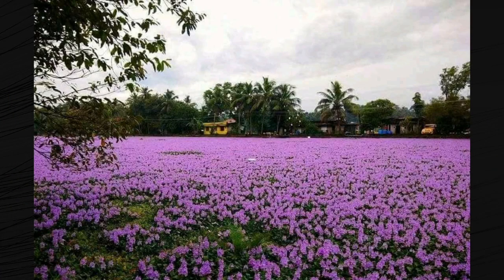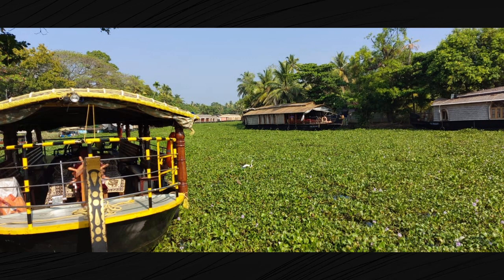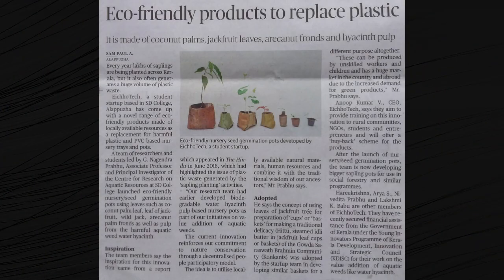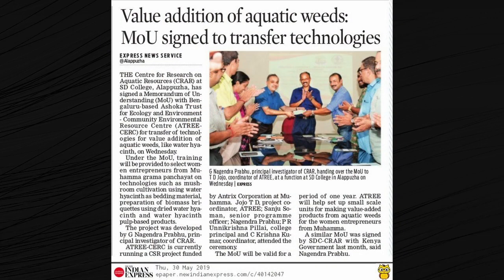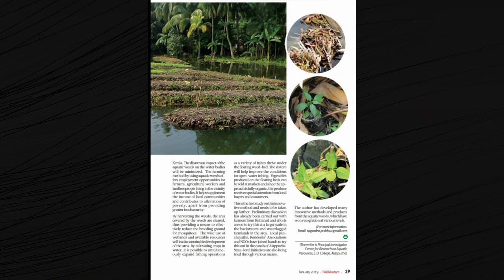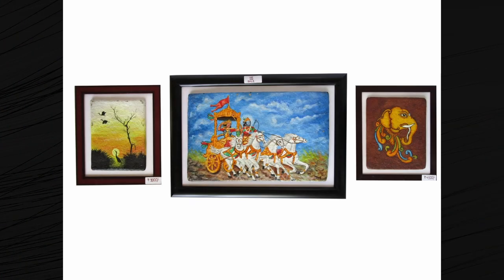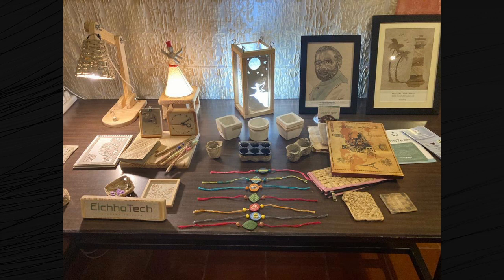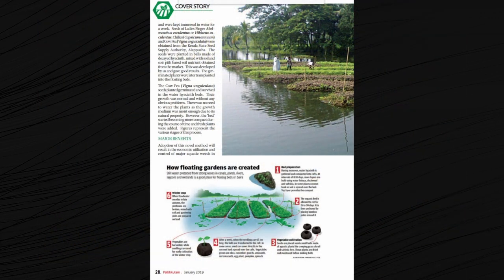Dangerous Beauty - Water Hyacinth | Dr. Nagendra Prabhu | Managing Aquatic Weeds | Only Green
Aquatic Weeds and very specifically water hyacinth is an invasive weed found in plenty in the water bodies of India, and very specifically in Kerala. Despite its beauty with its lilac-colored flowers, it is a major menace to the environment. It spreads very quickly in water bodies and is very difficult to eradicate. It causes a lot of problems like blocking the navigation, destroying the fisheries and also harboring mosquitoes, thereby promoting various diseases.

We have with us today, Dr. Nagendra Prabhu, who has done a lot of studies on water hyacinth, and has turned this problem into a solution by developing several innovative methods of utilizing water hyacinth biomass in many socially useful ways.

Dr. Nagendra Prabhu is the Associate Professor at SD College, Alleppey and the Principal Investigator at Centre for Research on Aquatic Resources. He is the recipient of a lot of awards and recognitions and the Government of Kerala has included him as an Expert in the Committee constituted to suggest ways and means of controlling and utilizing water hyacinth in the backwaters of Kerala. He has also published a lot of research papers which have appeared in various leading journals.